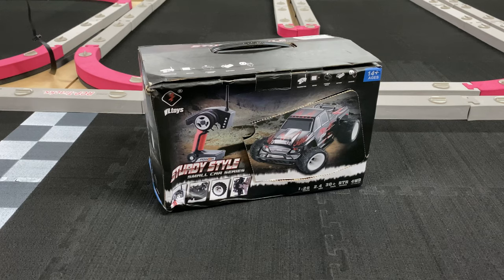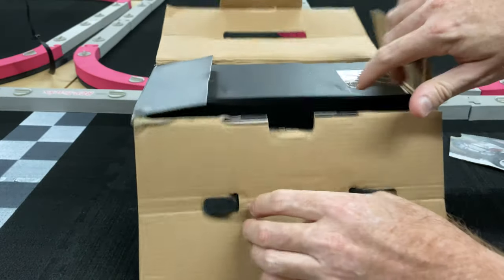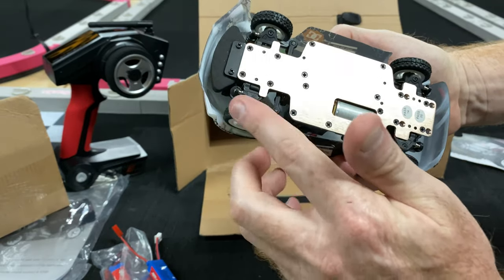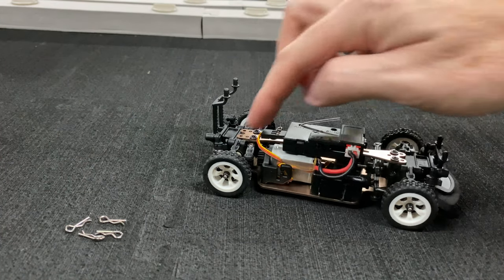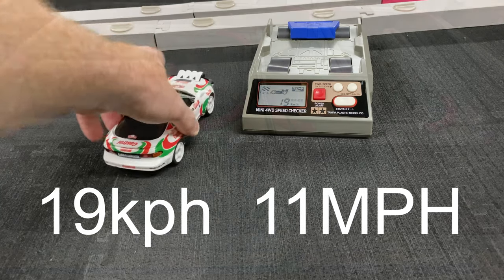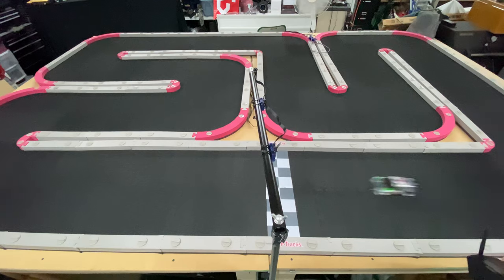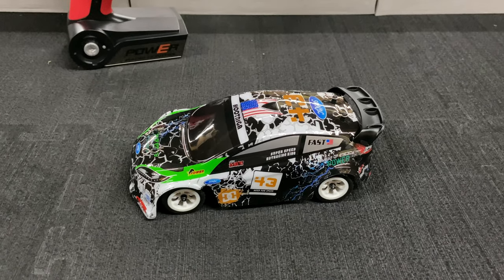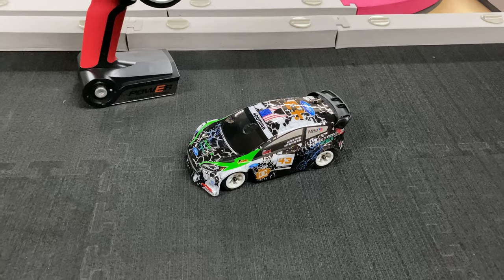Cheap R/C Wltoys K989 1/28 2.4G 4WD Brushed RC Car Alloy Chassis Vehicles RTR Model OMGRC.com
Wltoys K989 with 2 Batteries 1/28 2.4G 4WD Brushed RC Car Alloy Chassis Vehicles RTR Model

Description:
Basic information Brand:Wltoys
Item No:K989
Scale: 1/28
Color:As the picture shown
Max Speed:30km/h Power System ESC:Integrated circuit board
Motor:130 brushed motor
Servo:5g digital servo
Transmitter Frequency: 2.4G
Channel:2CH
Remote Distance:100m
Required Battery:4X 1.5V AA battery(not included) Battery Battery for the Car:2X(7.4V 400mAh) Li-ion battery(included)
One Charging Time:About 3 hours
One Battery Playing Time:Approx.20 minutes
Other Material:Plastic,aluminum alloy and electronic components Dimension Car Size:16.5*8*5.8cm
Box Size:28*15*18cm

Features:

Alloy chassis structure control simulation,forward and back, left and right turn.

Whole car has rolling bearing,digital servo,four-wheel independent suspension design.

Package Included:

1X RC Car

2X Batteries

1X Remote Controller

1X USB Charging Cable

1X Manual